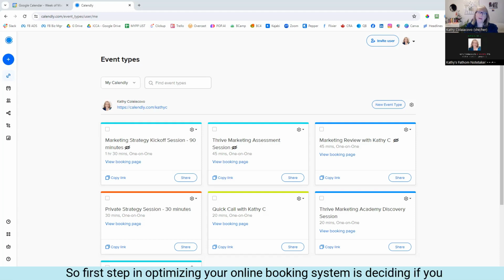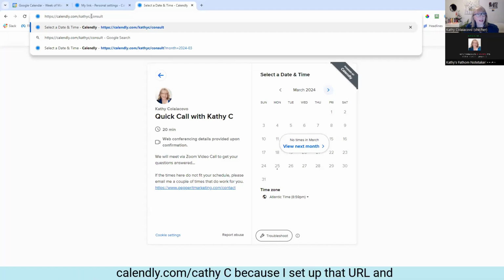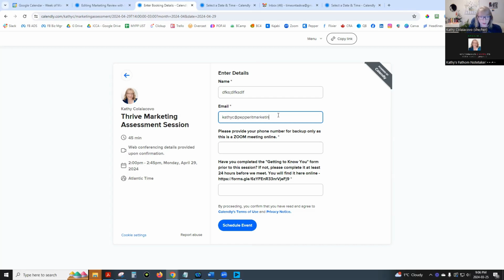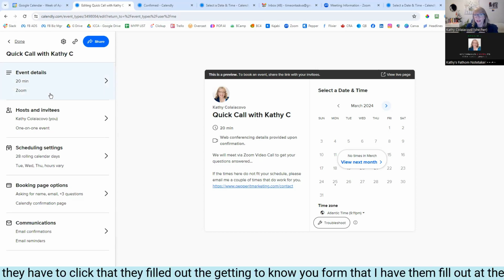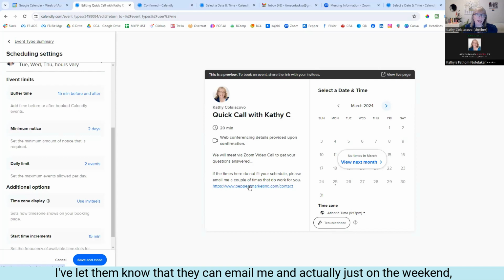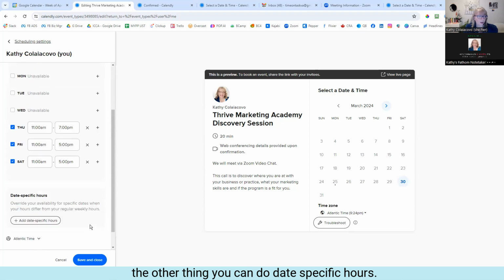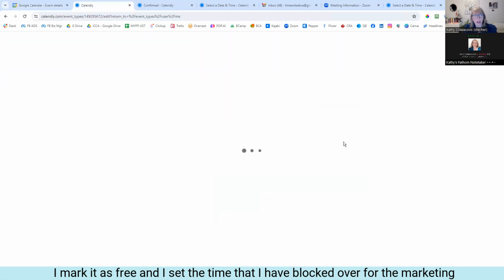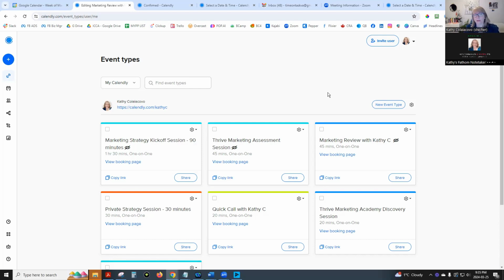5 Steps to Optimize Calendly [Online Booking System] to Book More Consults and Clients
You can use an online booking system like Calendly and still maintain control of your calendar and schedule.

Learn to streamline your booking process for consults and discovery calls so that you get more booked and have more potential leads for new clients.

Using a system like this helps avoid that never-ending game of email tag, where you sometimes spend more time booking a call and setting it up than you do talking with the prospective client!

The trick is optimizing the online booking system and managing your availability from your calendar to take advantage of all the automation and features.  This makes it easier for people to book with you and for you to manage your appointments without the headache.

Here's the follow-up video I promised for listeners of the Marketing Your Private Practice with Kathy C podcast - from episodes 88 and 89 -

Watch this video to see an in-depth tutorial on optimizing an online booking system - I'll be using my Calendly system  - to maintain control of your calendar while allowing potential clients to easily book discovery calls and consults.

Confused with your own online booking system setup?

Here are the 5 steps to optimize your online booking system so you can book more calls and clients:

1. Choosing a Free vs Paid Account
  - Paid accounts allow setting up reminder emails, which are critical for getting people to show up
  - With Calendly, free accounts limit features while paid accounts (about about $10/month) provide more flexibility

2. Setting Up Your Booking System for Success
  - Create specific event types for each offering (e.g. discovery call, consult, assessment)
  - Customize the booking link for each event type to make it easy to remember and share
  - Integrate calendar and conferencing systems (e.g. Zoom) for automated scheduling

3. Integration and Automation
  - Connect your main calendar to your booking calendar so appointments sync automatically
  - Connect conferencing system like Zoom so meetings are automatically generated
  - Use built-in automation for confirmation and reminder emails to reduce no-shows

4. Managing Availability and Your Calendar
  - Buffer time between appointments for prep and transitions
  - Set minimum notice period so people can't book last-minute
  - Set a future date limit to control how far in advance people can book
  - Limit the  number of appointments per day for each event type
  - Assign specific blocks of time for different appointment types

5. The "Shadow Calendar"
  - Duplicate your calendar and mark available times in light grey
  - Adjust for changes without affecting public booking options
  - Acts as a placeholder to understand the impact of adding new appointments to your calendar.